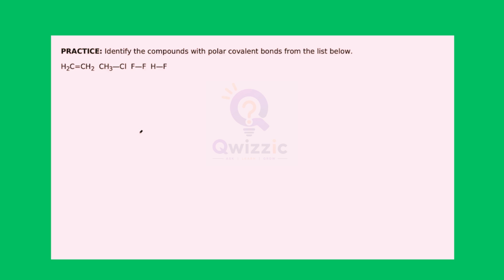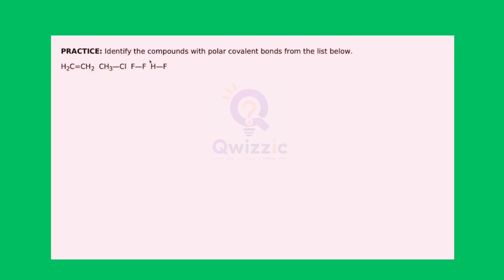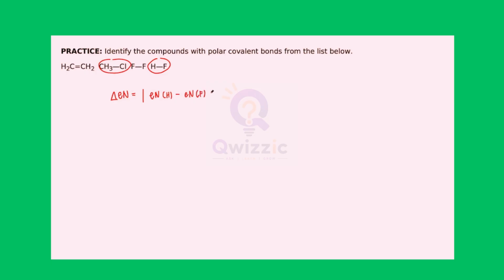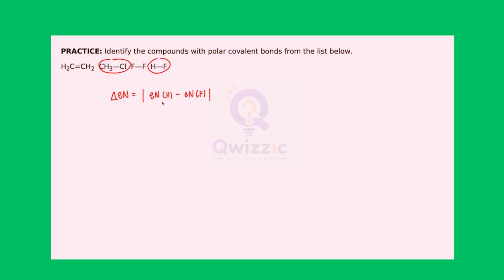Identify the compounds with polar covalent bonds from the list below.H₂C=CH₂ CH₃—Cl F—F H—F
Identify the compounds with polar covalent bonds from the list below.

H₂C=CH₂  CH₃—Cl  F—F  H—F